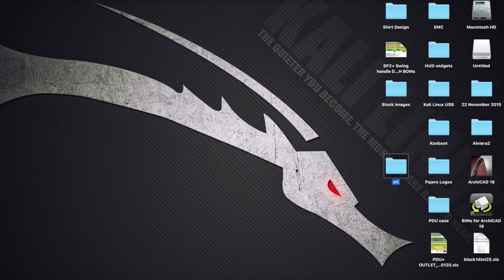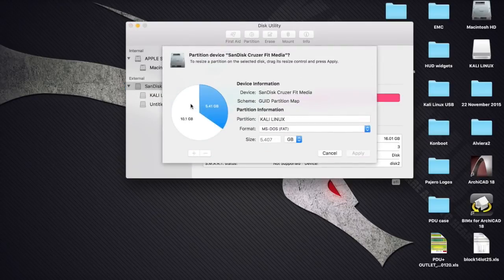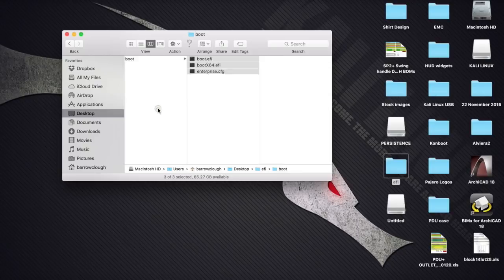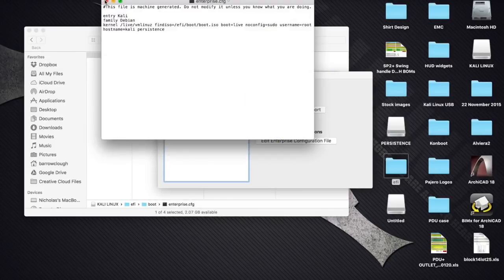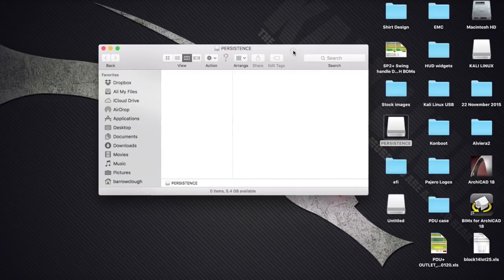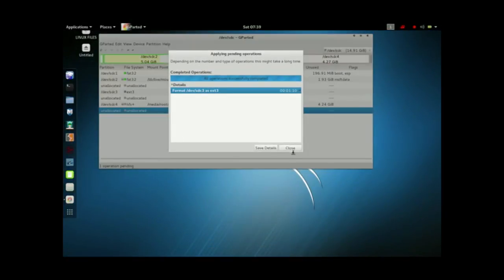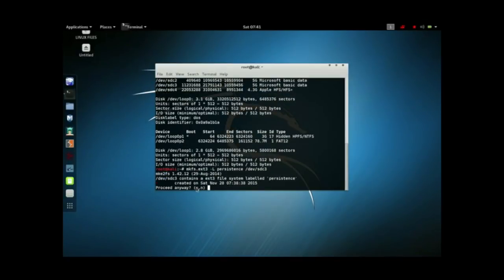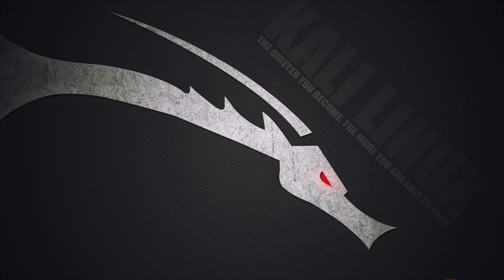Default Title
Default description